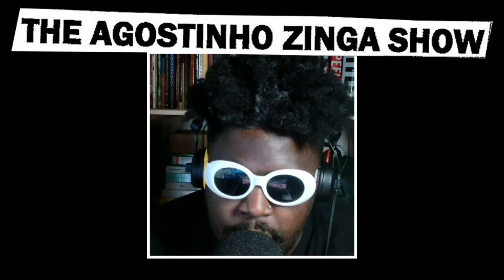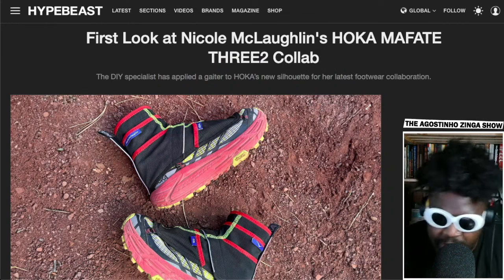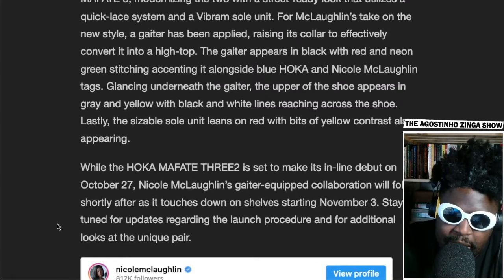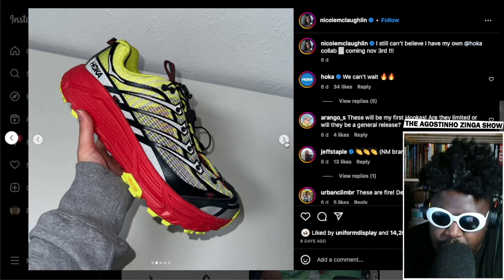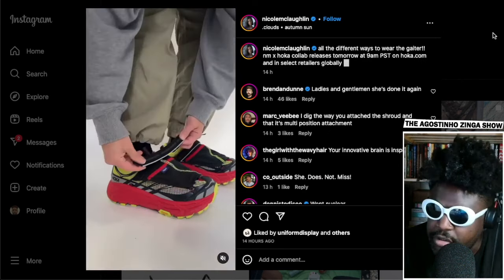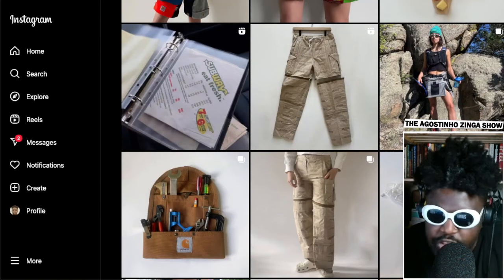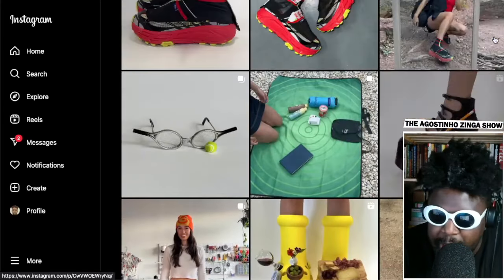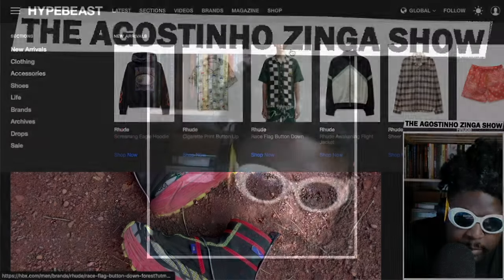Nicole McLaughlin x HOKA MAFATE THREE2 are AMAZING